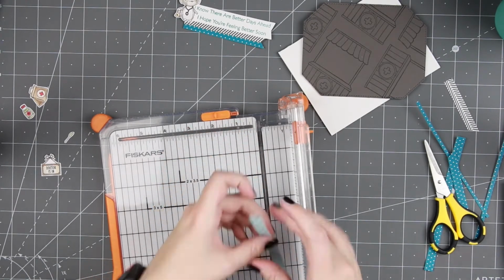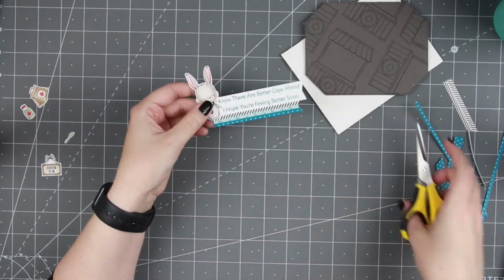Get Well Soon | Masculine Card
Where I show how to make your own background using tone on tone ink and then put together a Masculine Get Well Card. For more details see below and my blog.

Supplies:
• SY Feel Better

• Hammermill Premium Color Copy 80 lb Cardstock
[ Amazon US ]

• Martha Stewart Crafts Knife
[ Amazon US ]

• CUTTER BEE SCISSORS-CUTTER BEE
[ Amazon US ]

[ Amazon US ]

[ Amazon US ]

• Sizzix 655268 Big Shot Cutting-and-Embossing Roller-Style Machine with Standard Multipurpose Platform, Black & Pink
[ Amazon US ]

[ Amazon US ]

• Tesa 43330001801 Precision Sensitive, Razor Sharp Edge and Low Tack Masking...
[ Amazon US ]

• Neenah Paper 4456 Neenah 110lb Classic Crest Cardstock 8.5"X11" 125 per Package
[ Amazon US ]